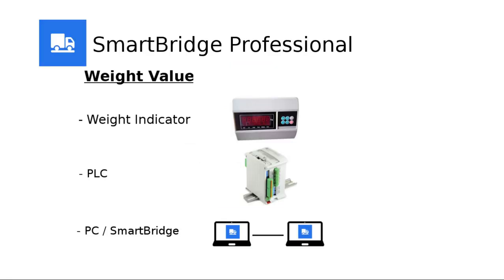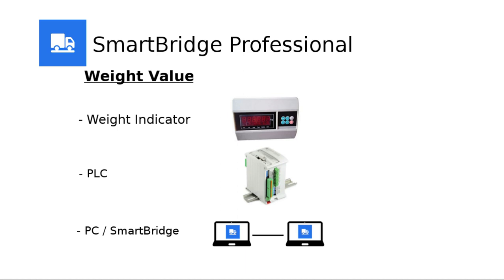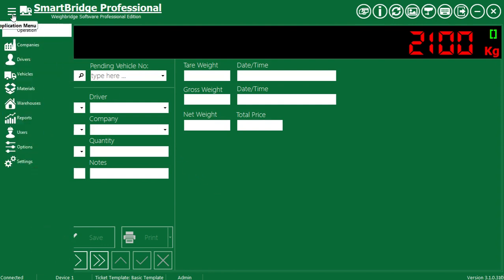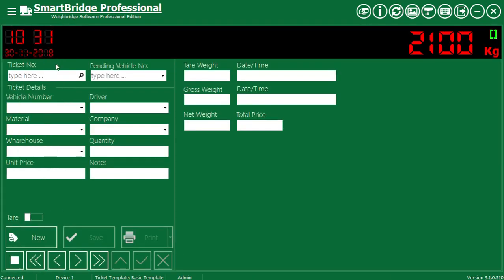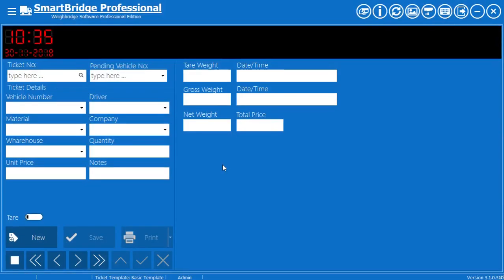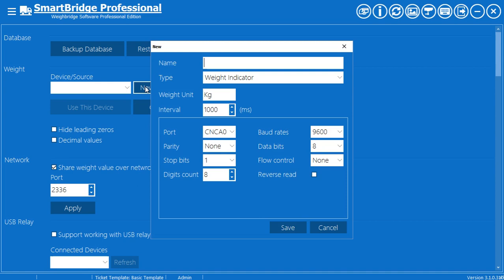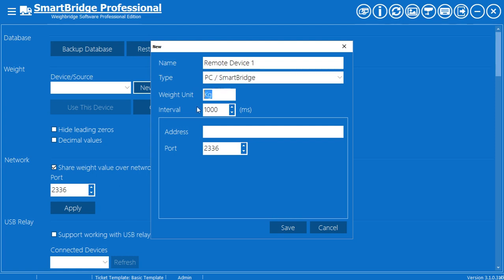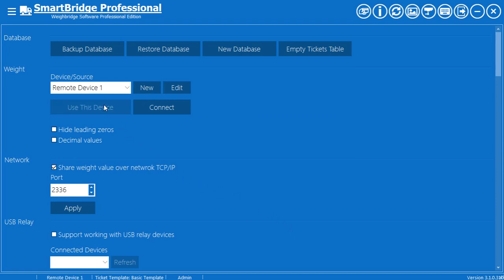Truck scale software SmartBridge, how to share the weight value over network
SmartBridge is an easy to use Windows based truck scale software with a multilingual user interface. SmartBridge can connect/operate with any weight device/indicator. SmartBridge is a highly configurable weighbridge software. In this tutorial I'll explain share the weight value over network.